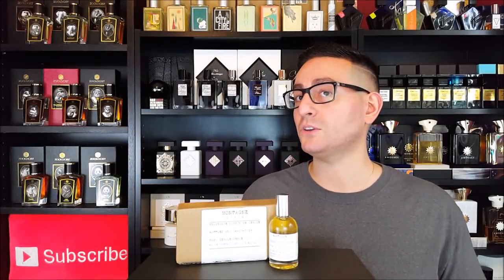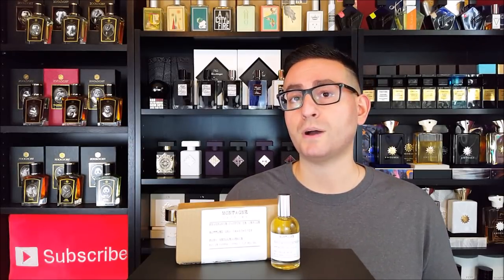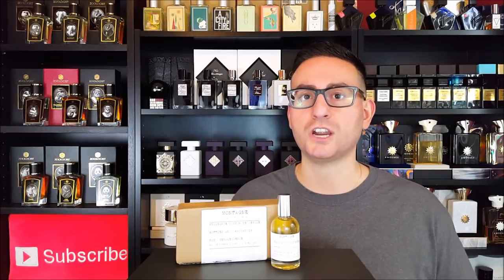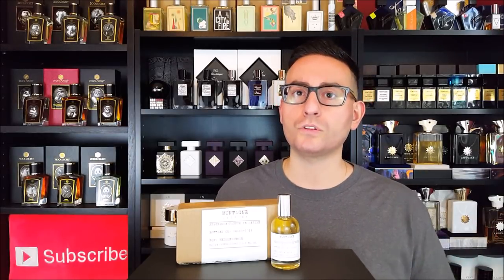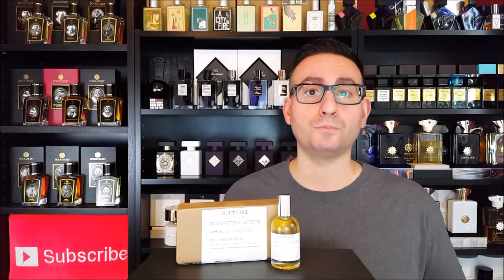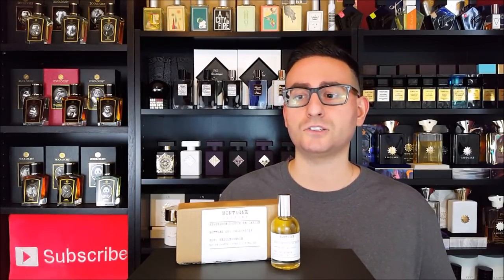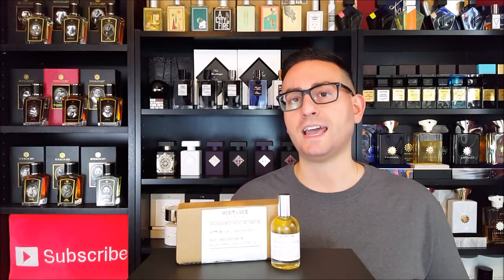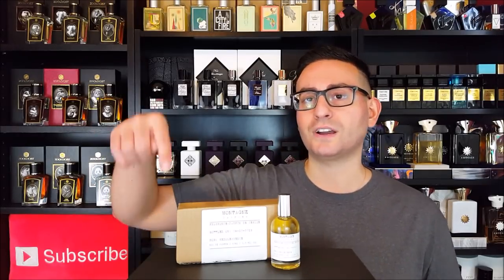BEST LOST CHERRY CLONE! Parfum de Cerise by Montagne Parfums!